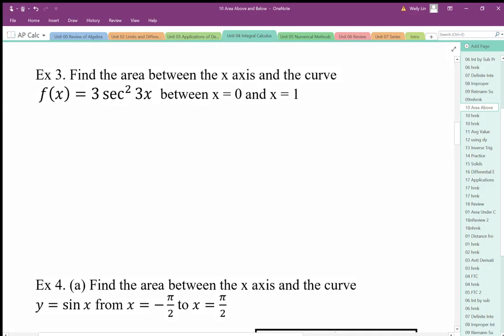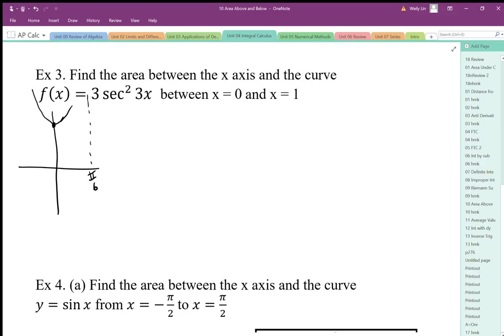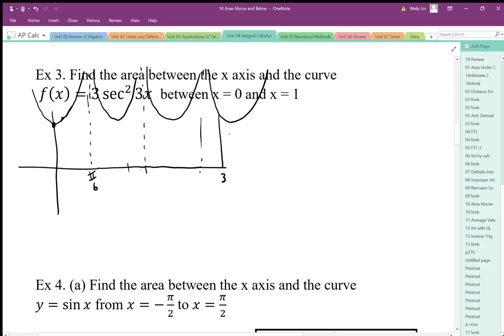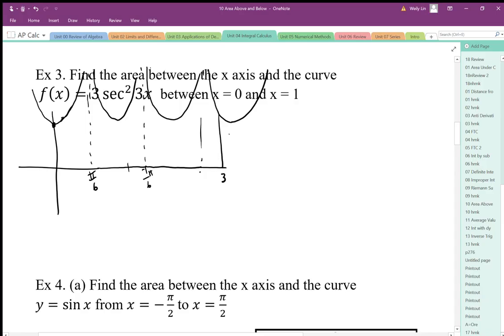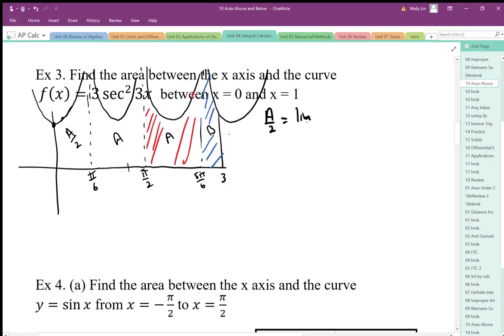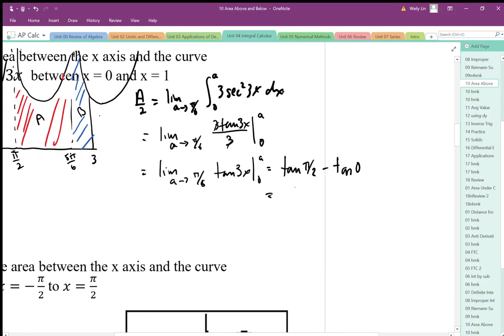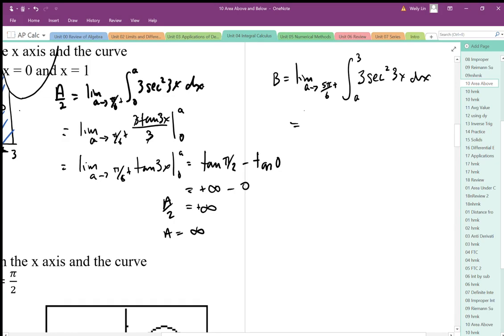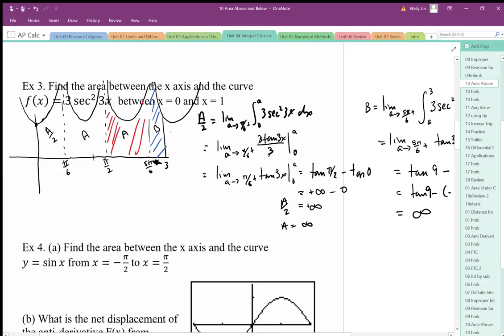10 Area Above and Below Part2x